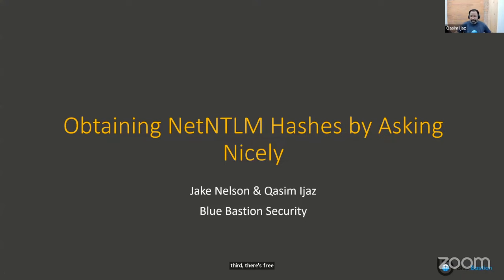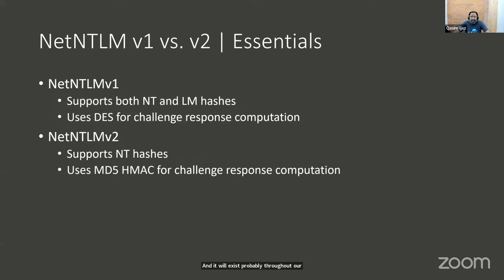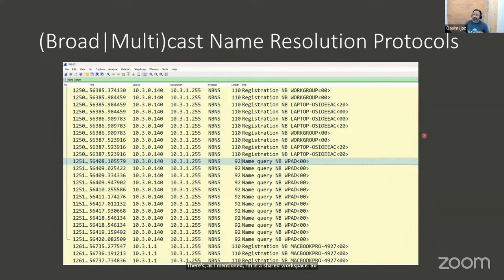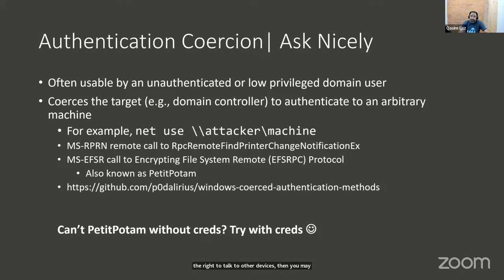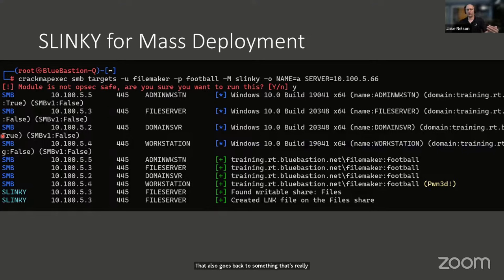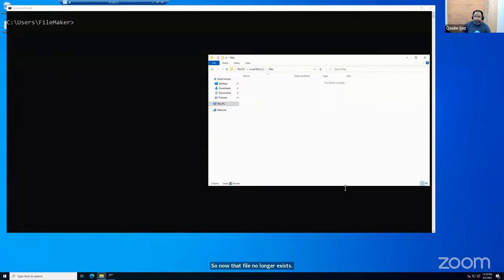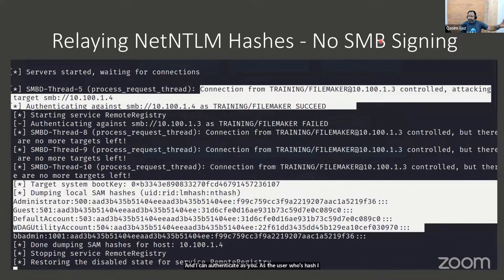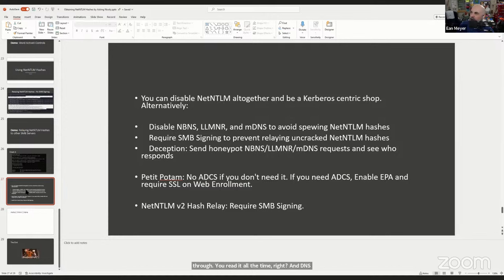Obtaining NetNTLM Hashes by Asking Nicely | Qasim Ijaz & Jake Nelson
Active Directory loves spewing hashes, all kinds of them. This talk will focus on NetNTLM (or NTLM, call it what you will) hashes. We'll chat about how they can be obtained and used for privilege escalation and lateral movement. Here's what we'll cover:

- What NetNTLM hashes are and how they fit into AD
- Different ways to get NetNTLM hashes
- Broadcast and multicast-based name resolution protocols
- Coercion and elicitation (PetitPotam, DFSCoerce, shortcut files/icons, and even Microsoft Word)
- How to crack and relay NetNTLM hashes
- How to defend yourself against these types of attacks

We'll break down each topic and will demonstrate some tools and techniques you can use to get and utilize NetNTLM hashes.

Chat with your fellow attendees in the Antisyphon Discord server -- in the webcast-livestreams channel